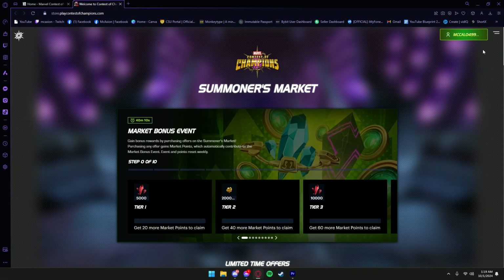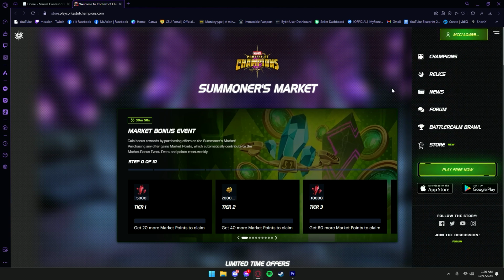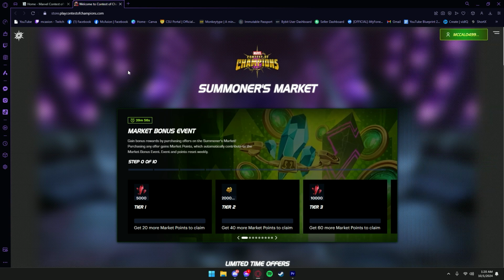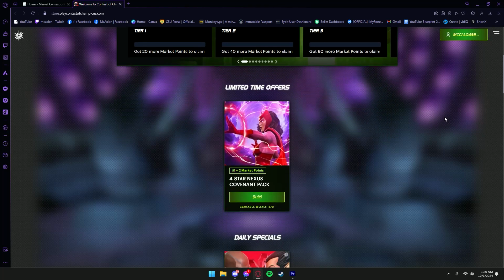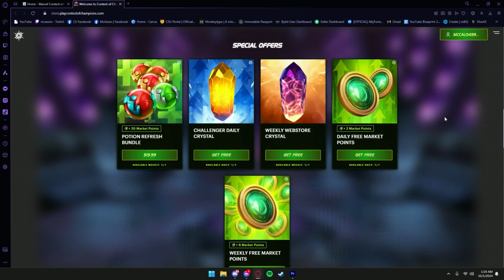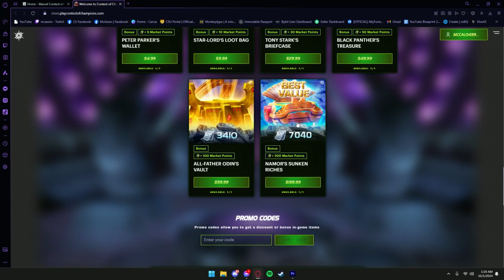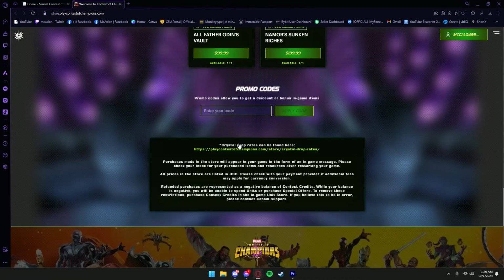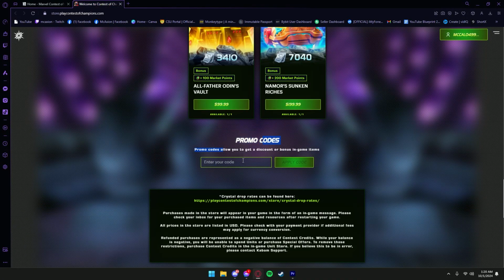Redeem Codes in Marvel Contest of Champions (EASIEST METHOD)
Looking to redeem codes in Marvel Contest of Champions? Follow our step-by-step guide to make sure you don’t miss out on any in-game bonuses!